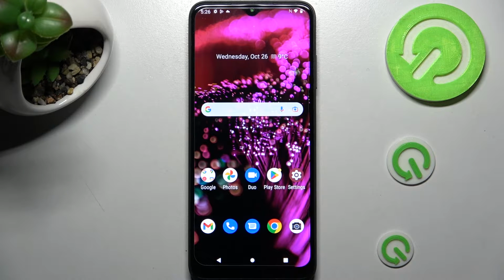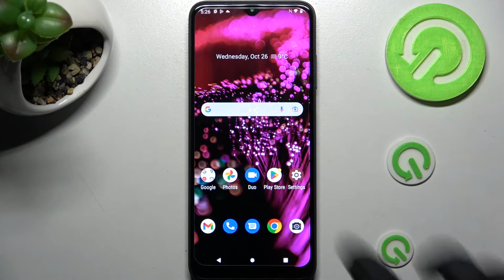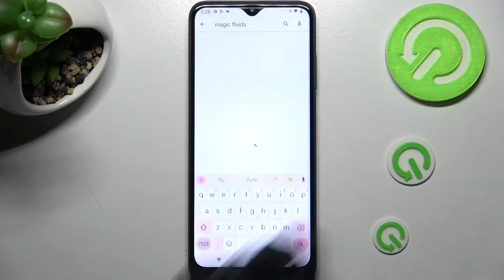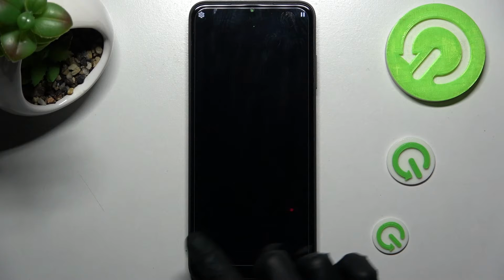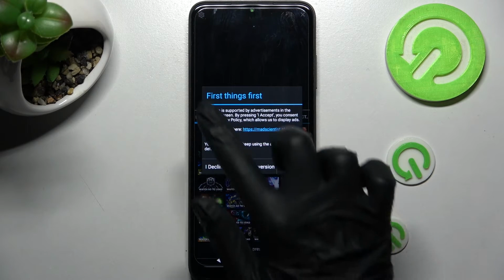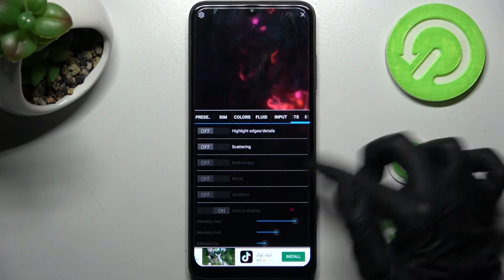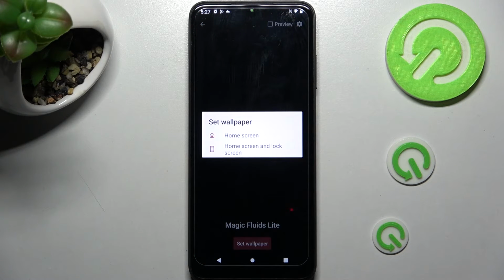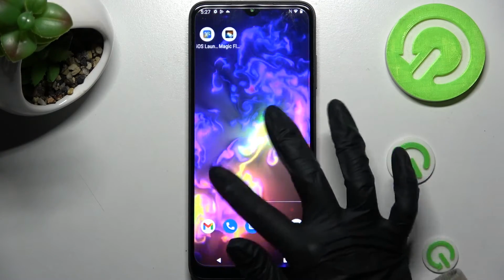How to Download and Apply Live Wallpaper Magic Fluids Free on T-MOBILE Revvl 6 Pro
Find out more about the Animated Live Wallpaper app on T-MOBILE Revvl 6 Pro 5G:
Welcome, Users. Today, we will show you how to customize the wallpaper using Animated Wallpaper Magic Fluids on your T-MOBILE Revvl 6 Pro. Our specialist will demonstrate step by step, how to install this app and how to use it on your smartphone. If you want to know more about your T-MOBILE Revvl 6 Pro, visit our YouTube channel.

How to install Animated Wallpaper in T-MOBILE Revvl 6 Pro? How to manage Animated Live Wallpaper in T-MOBILE Revvl 6 Pro? How to apply magic fluids in T-MOBILE Revvl 6 Pro?